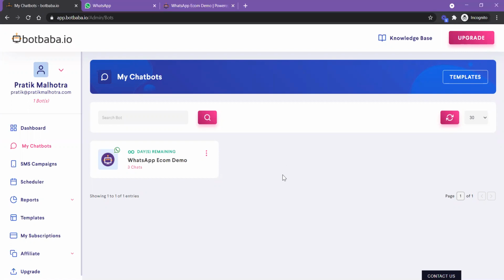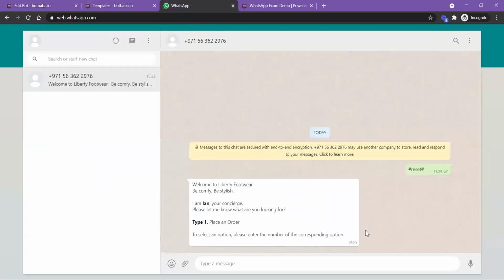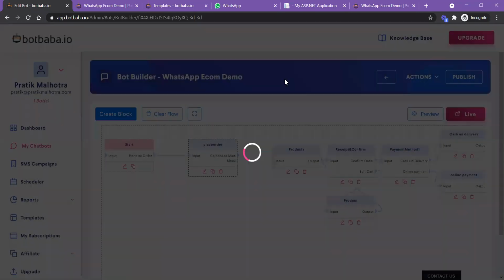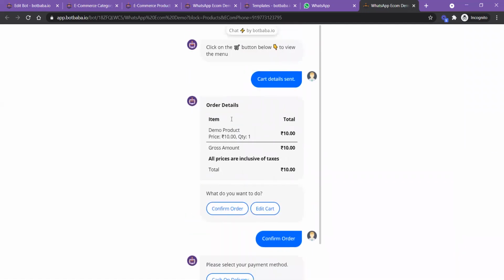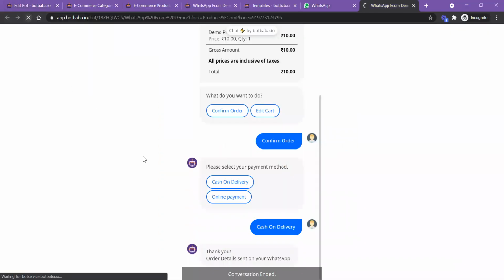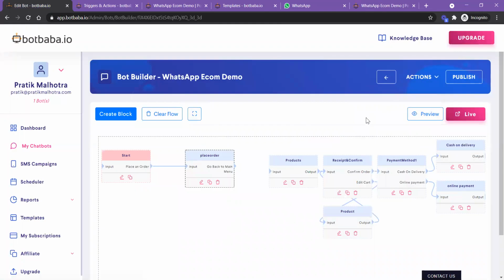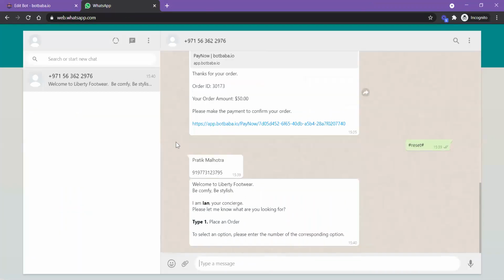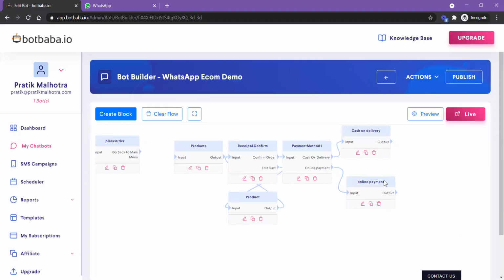How to create a simple WhatsApp ECom Bot on botbaba.io?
In this video, you will learn how to apply the WhatsApp ECom Bot template to your bot and how to get your bot up and running in less than 5 mins.

1. Many users have a misconception that WhatsApp Ecom on botbaba requires 2 bots. That will be clear in this video.
2. Many users don't know how to send Order Confirmation message back to the user on WhatsApp from the Web Bot. That will be clear as well.
3. Short introduction to a concept called Block jumping.